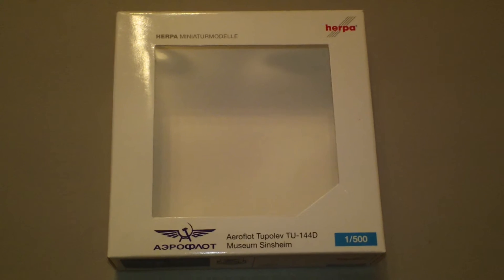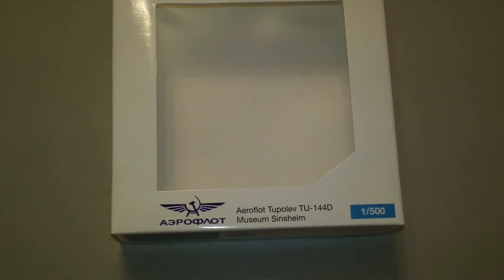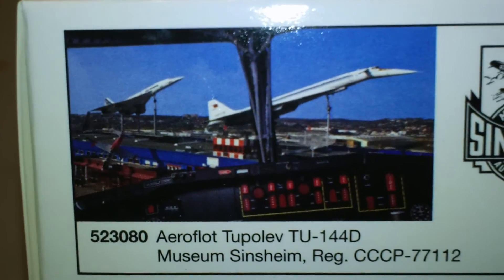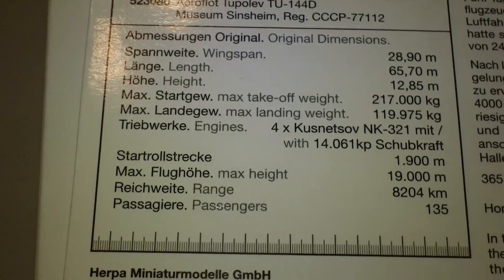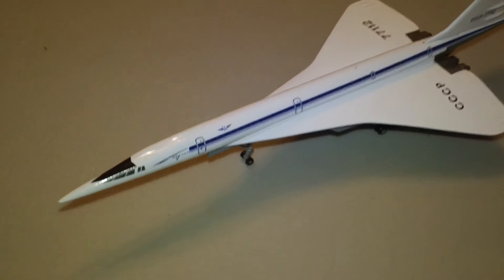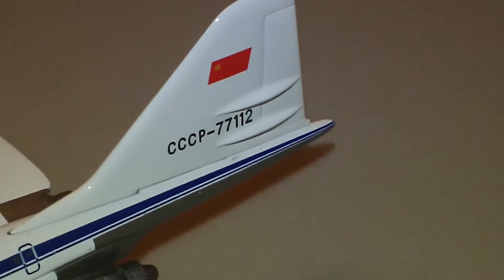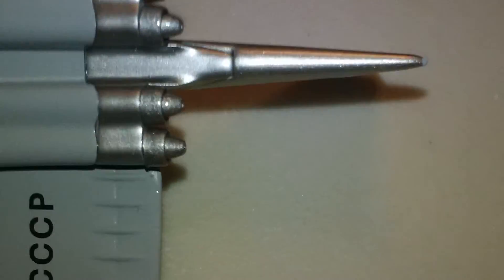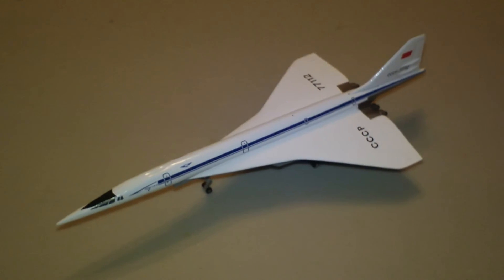Episode 243: Herpa Wings 523080 Aeroflot Tupolev Tu-144 Reg. CCCP-77112 !/500 Scale